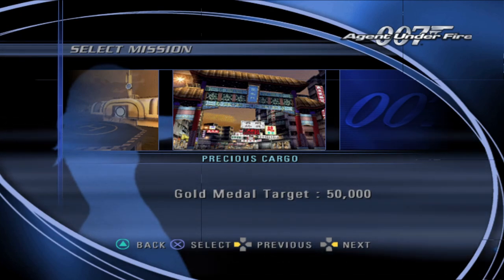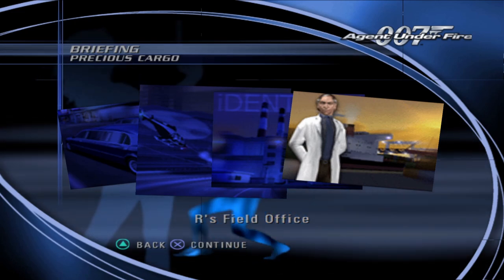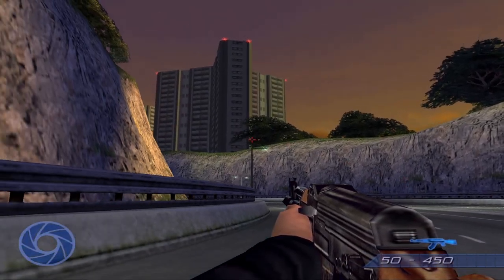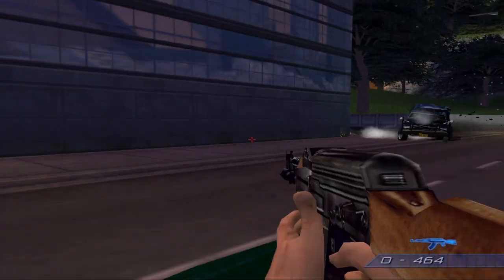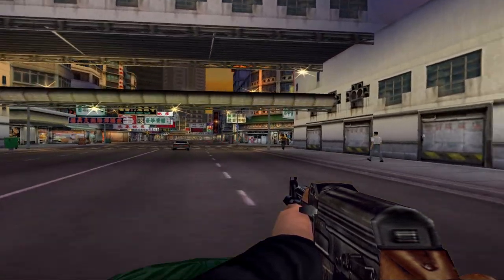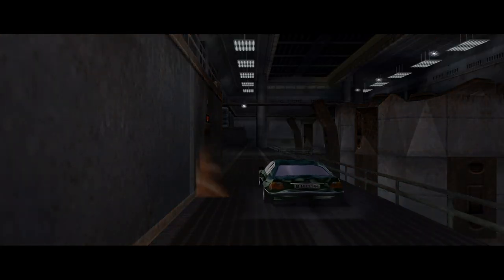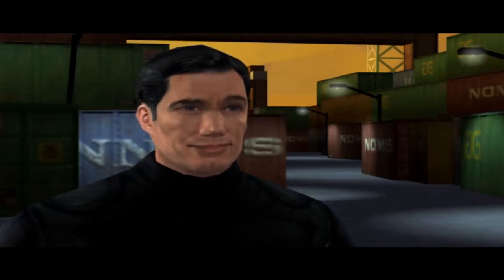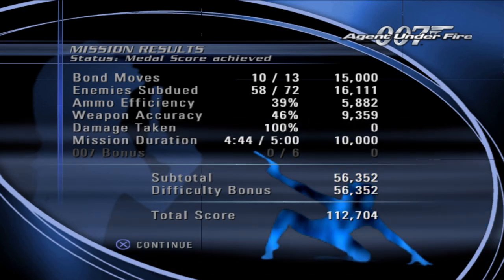007 Agent Under Fire - 00 Agent - Mission 2 - Precious Cargo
I am back to beat EVERY PS2 game ever made! This lets play series i will be beating the 007 Agent Under Fire which will be game #28. Come follow along my journey while i try to complete this challenge while getting some platinum trophies on PS3 / PS4 / PS5 as well!

007 Agent Under Fire - 00 Agent - Mission 2 - Precious Cargo